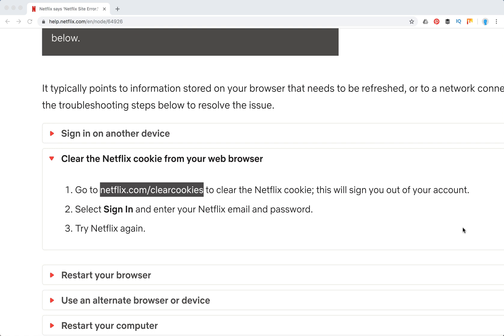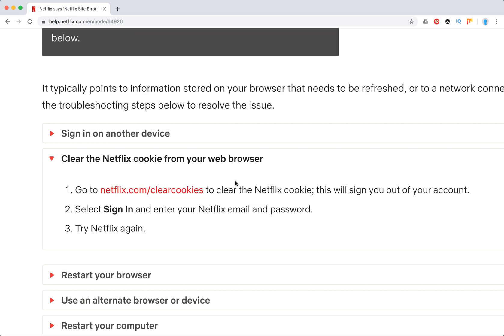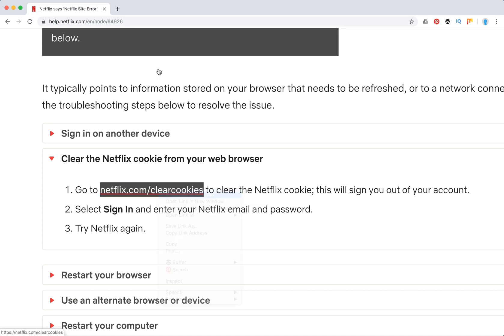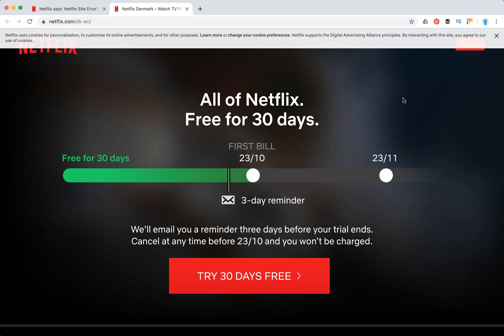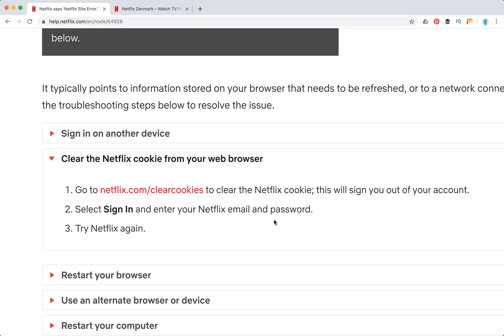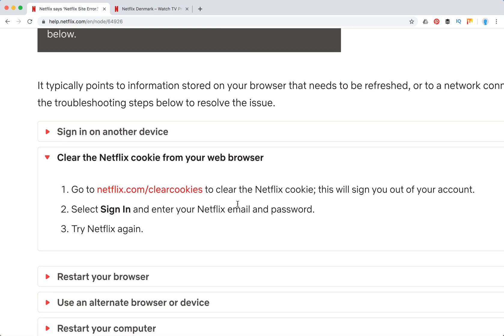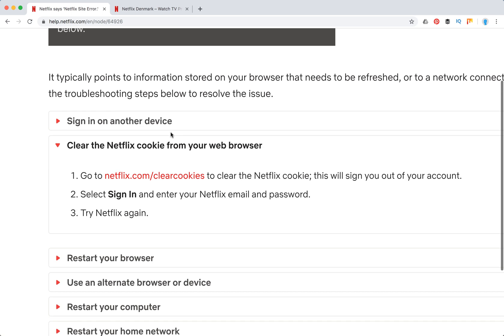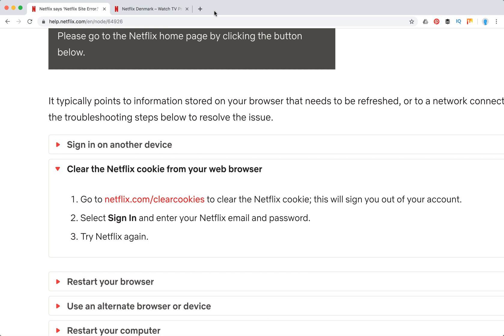How to CLEAR COOKIES ON NETFLIX?